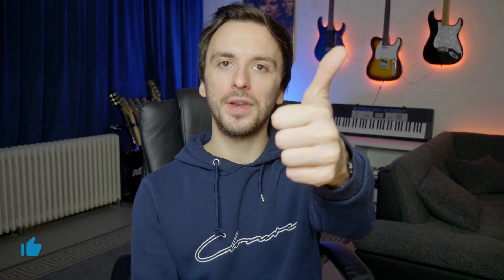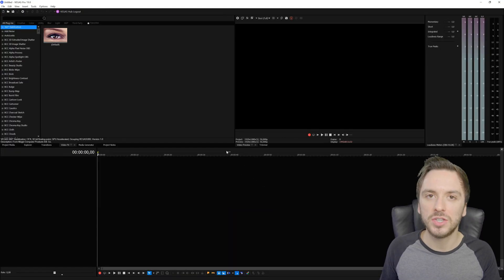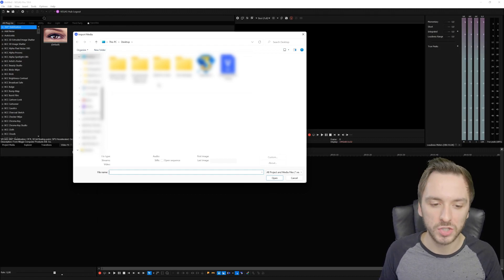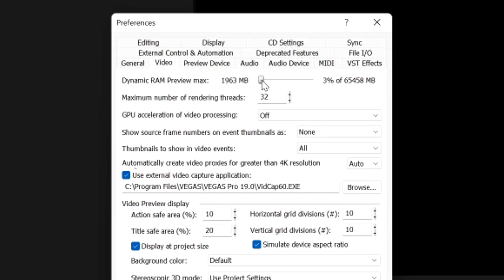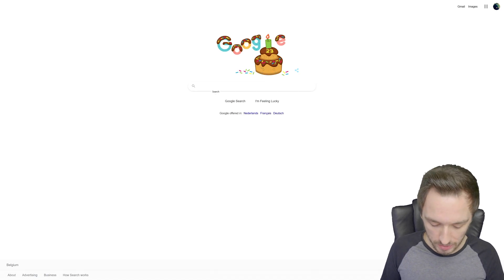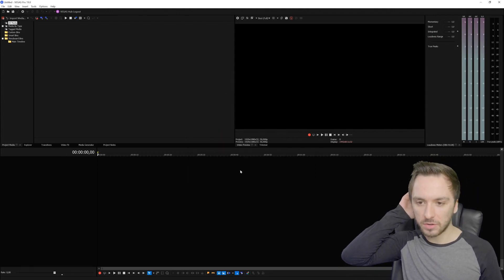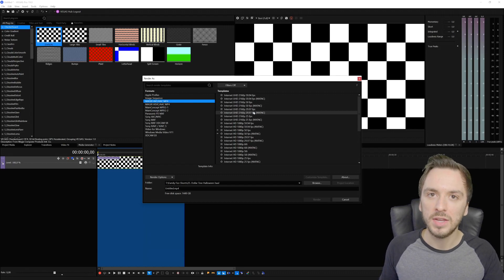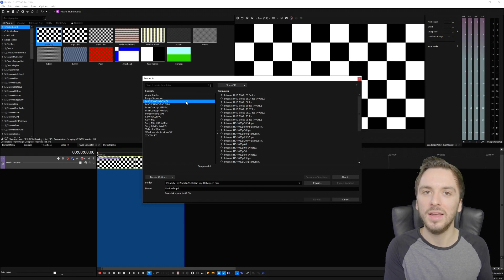VEGAS Pro 19: How To Fix All Crashes & Freezes - Tutorial #568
- - • Today I'm going to show you how to fix all crashes and freezes in VEGAS Pro 19 using this video editing tutorial! It might happen too often that VEGAS Pro crashes while editing or exporting, and these helpful tips will reduce the crashes and freezes by a lot.

Timestamps:
Intro - 00:00 - 1:48
GPU Acceleration - 1:49 - 2:46
Importing Files - 2:47 - 4:12
Dynamic RAM Preview - 4:13 - 5:55
Update Drivers - 5:56 - 8:37
Different Render Formats - 8:38 - 10:32
Outro - 10:33 - 11:46